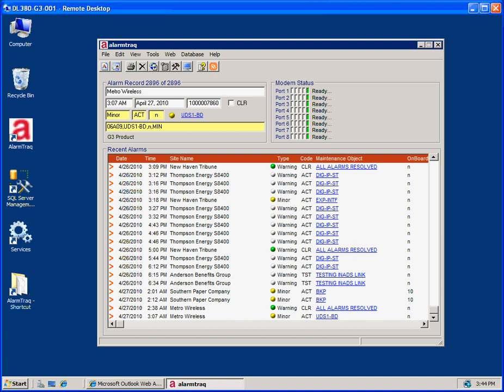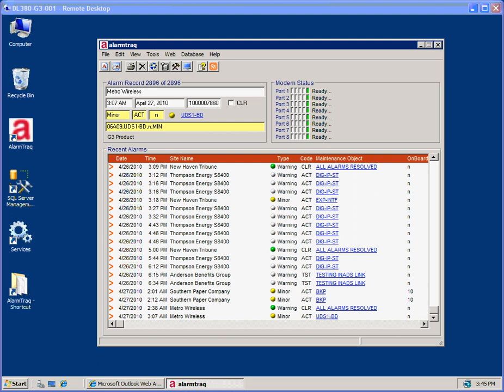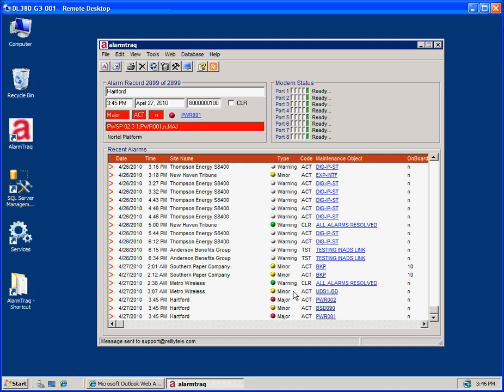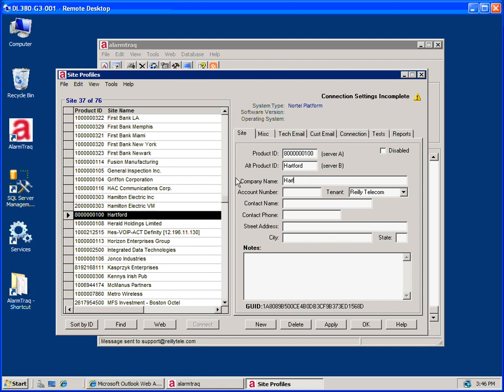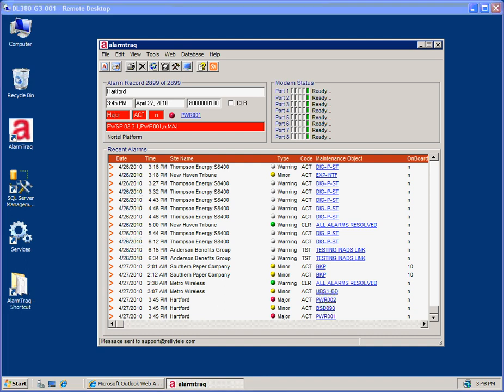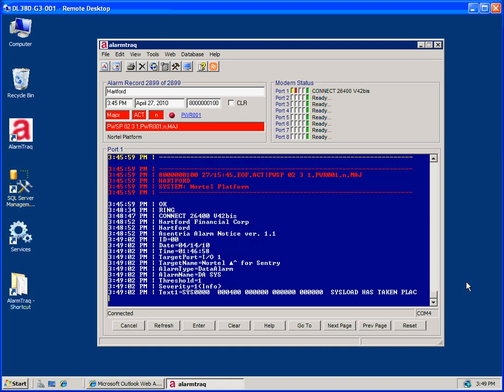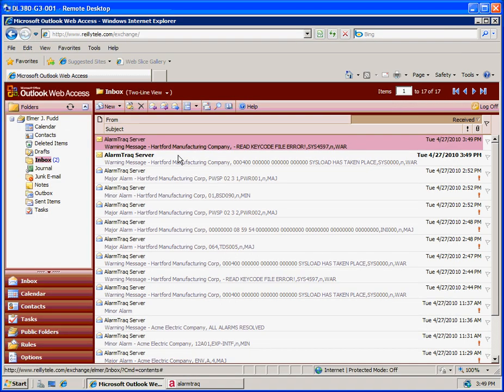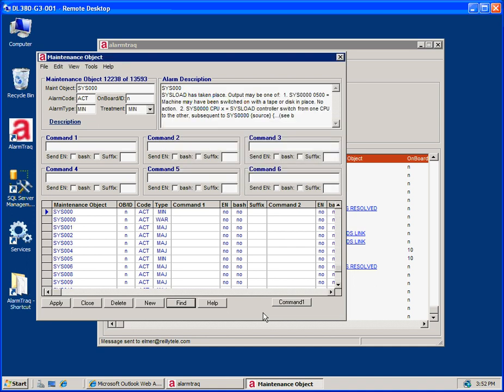AlarmTraq and Nortel using Asentria Omnitronix